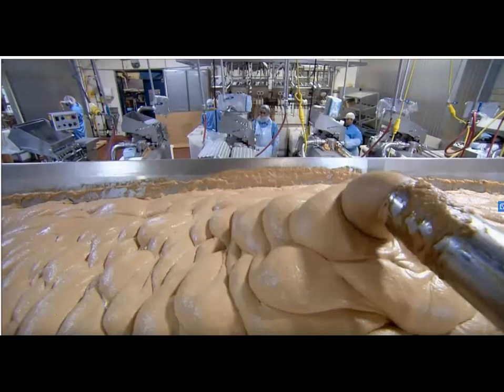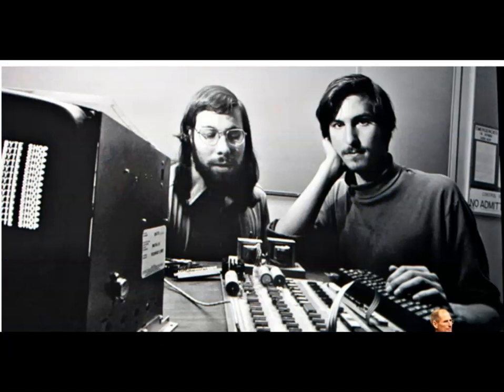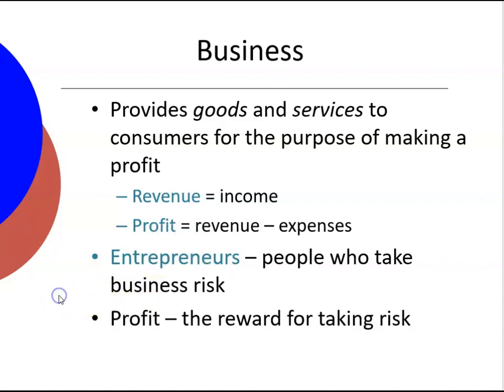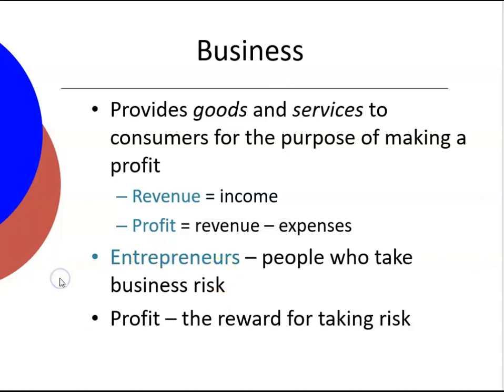Introduction to Business - Introduction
Profits and entrepreneurs